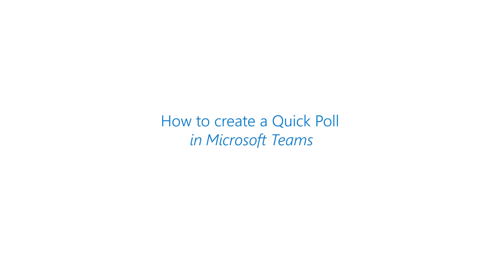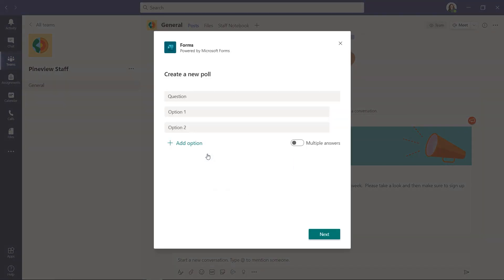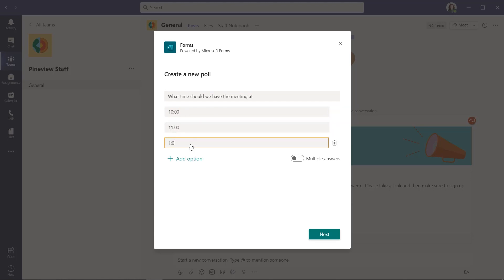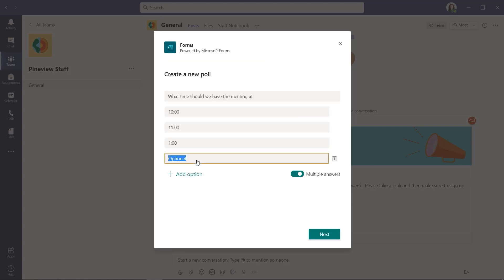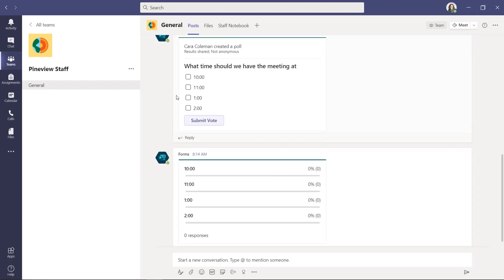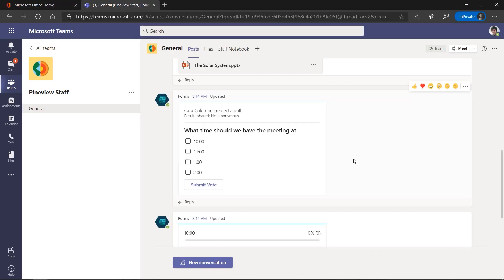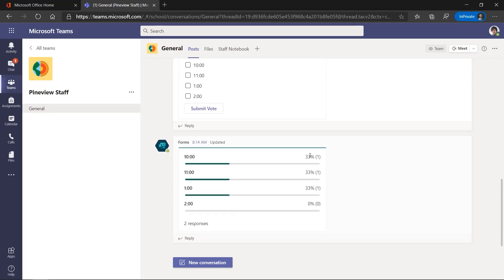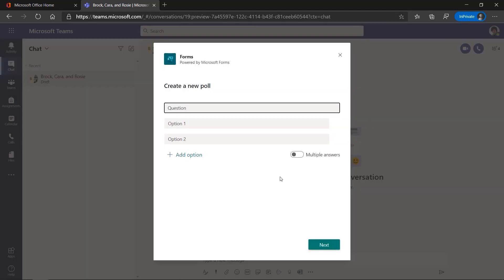How to create a quick poll in Microsoft Teams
Create a quick poll in Microsoft Teams using Microsoft Forms. It’s a great time saver when you need to gather information and make collaborative decisions.